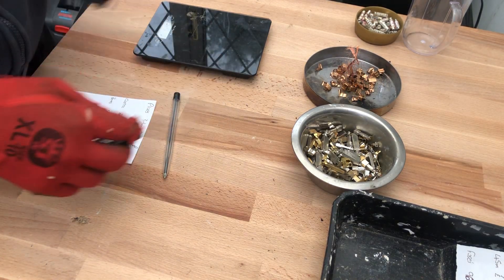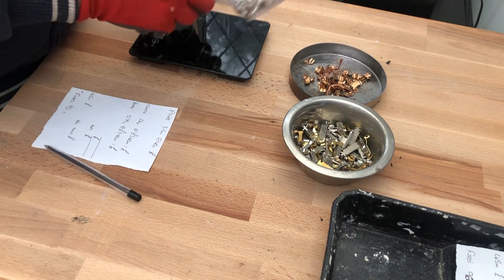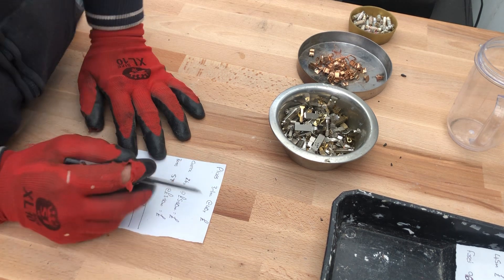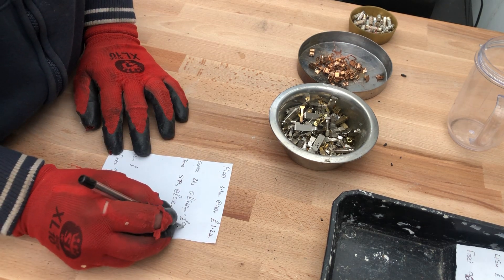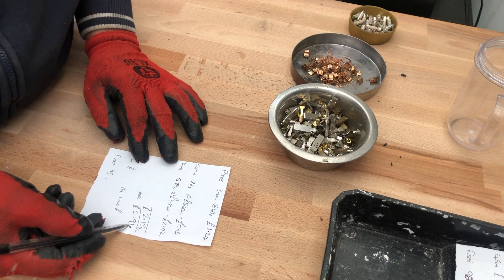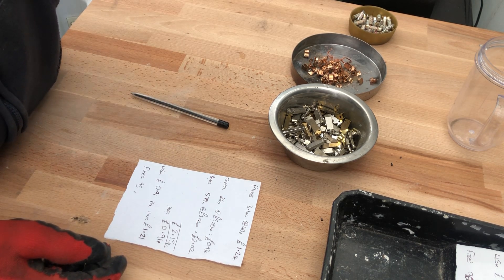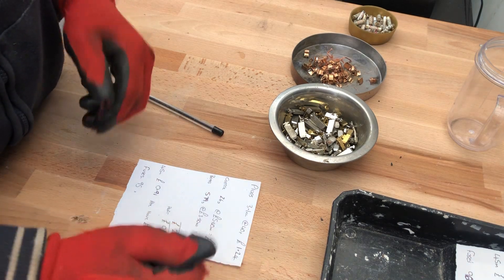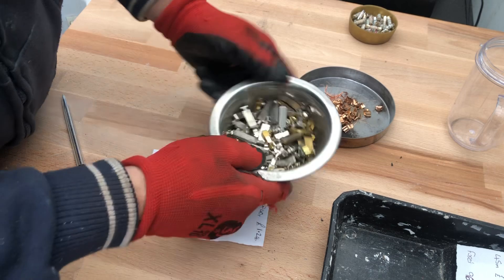Stripping plugs for brass and copper part 2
The second part of my take on stripping down plugs for copper and brass ,